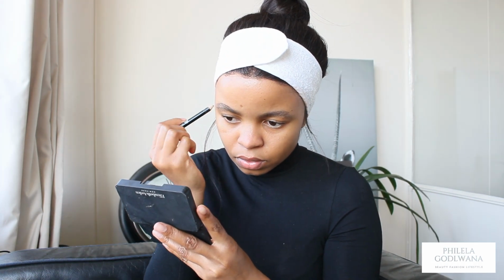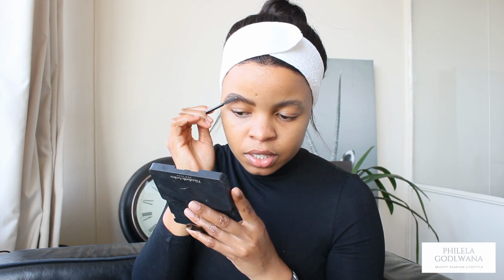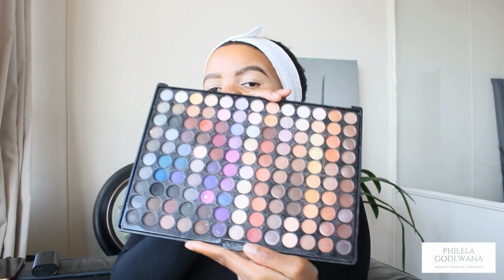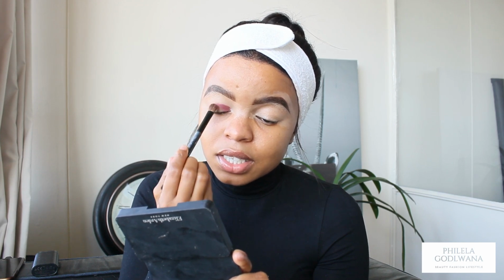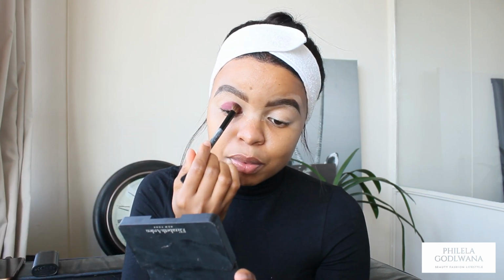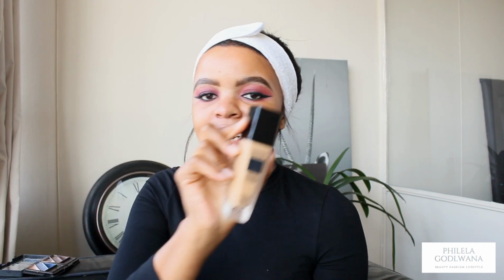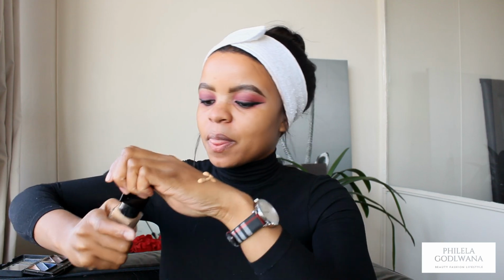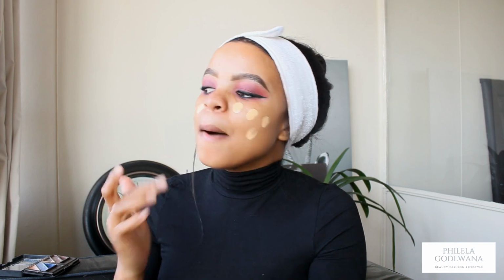GET TO KNOW ME TAG pt 2 || STORY TIME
Hi loves
I decided to do a part 2 of my get to know tag and share a bit of my childhood history of my time in boarding house. I do hope you enjoy this tag and lets keep the conversation going in the comments below.

Stay safe and stay home
X.O.X.O